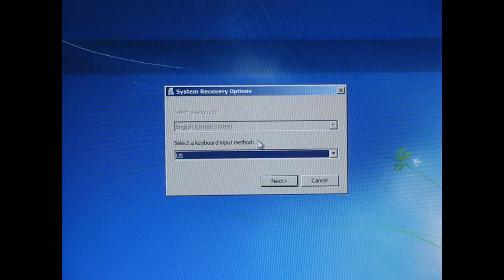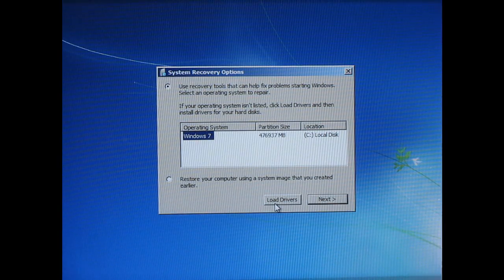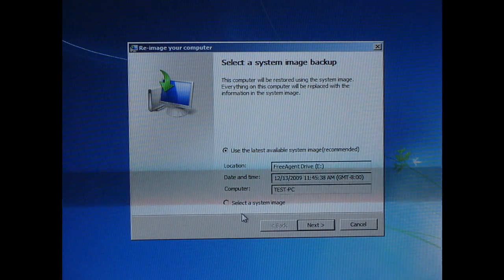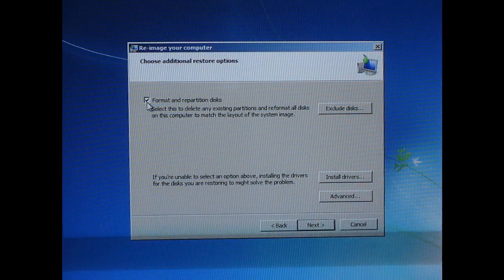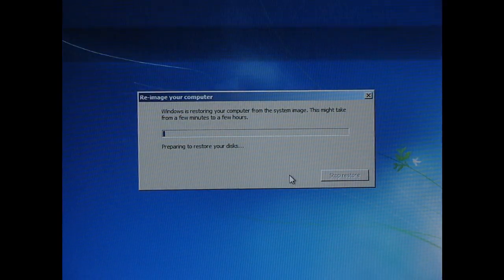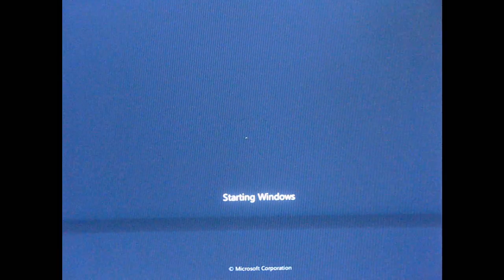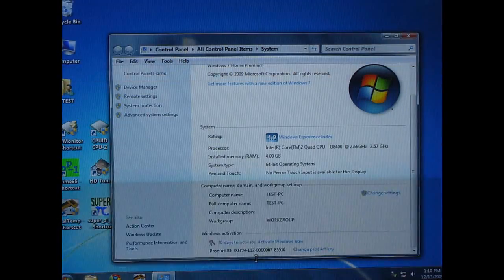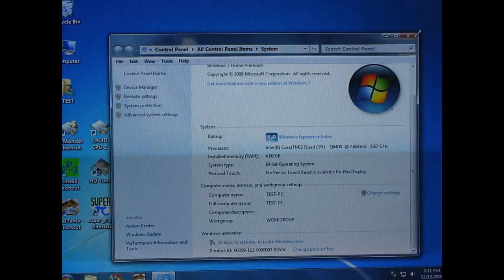Windows 7 imaging tool - recover an image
I use Windows 7s own imaging tool and repair disk. I show what is involved. It's not hard and anyone using Windows 7 should be using this tool. It could come in handy. Windows 7 Home Premium and higher has the function and Vista Ultimate has a similar tool too. Vista's tool will work about the same. Vista Home Premium DOES NOT have it. Use Macruim Reflect if you can't use this tool. Macrium Reflect is a good free imaging tool, but I like this one better. Have a great day!